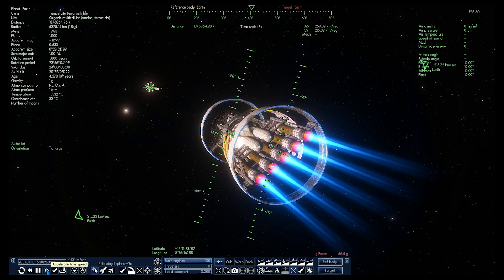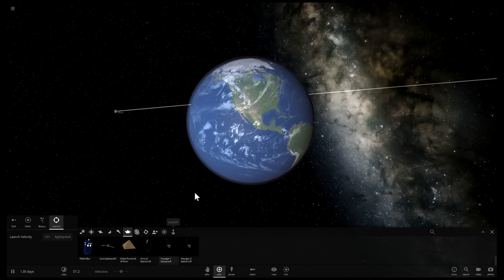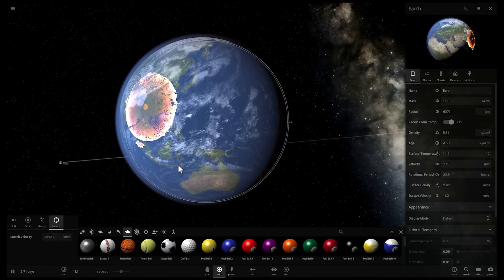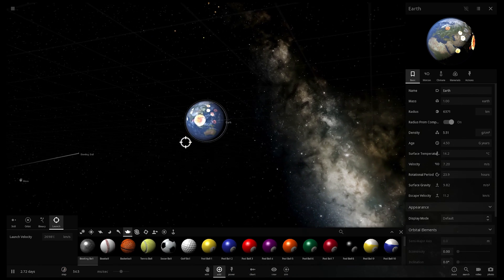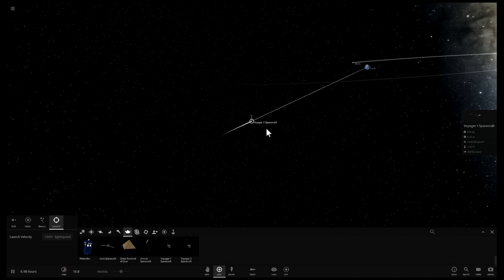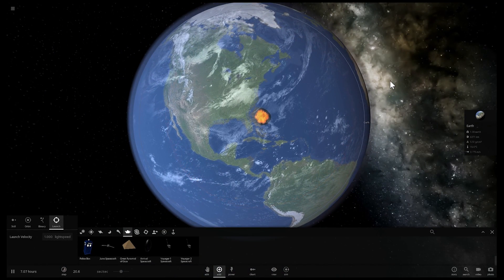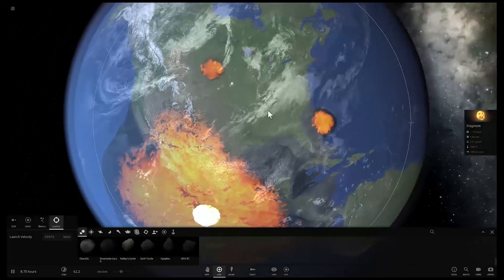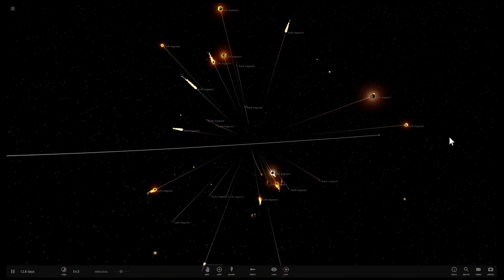What If Spaceship Crashed Into Earth at the Speed of Light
You can buy Universe Sandbox 2 game

In this video, we will talk about a hypothetical scenario where a spaceship crashes into Earth... at a speed of light.

1GFiTKxWyEjAjZv4vsNtWTUmL53HgXBuvu